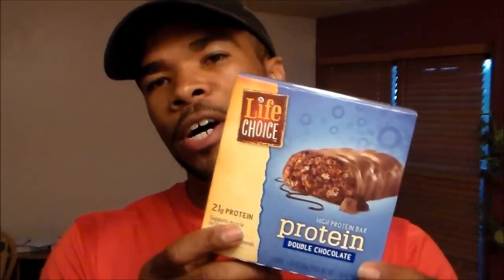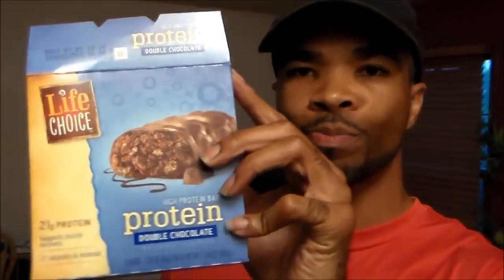Protine bar review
This is a pretty good Protine Bar, check it out